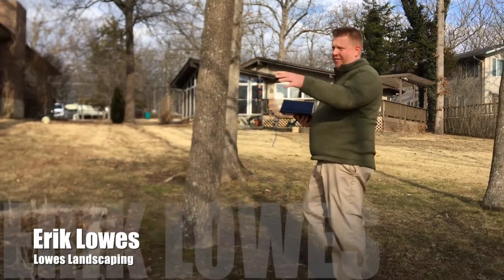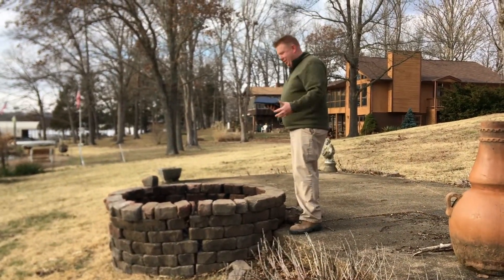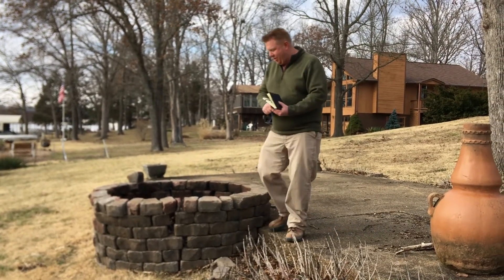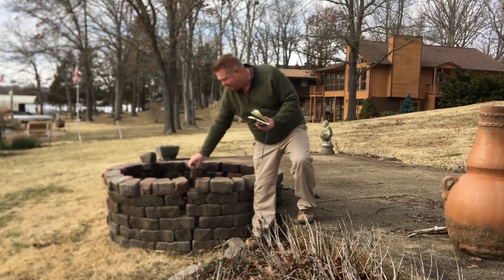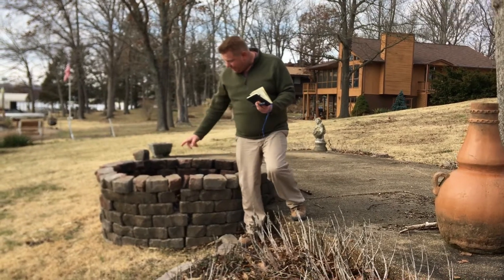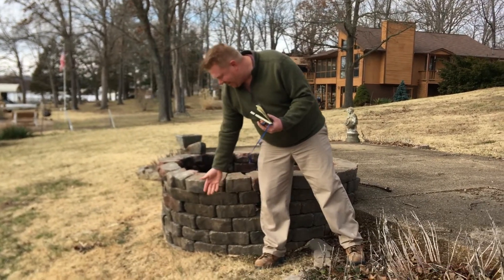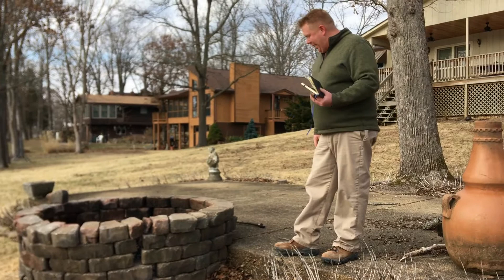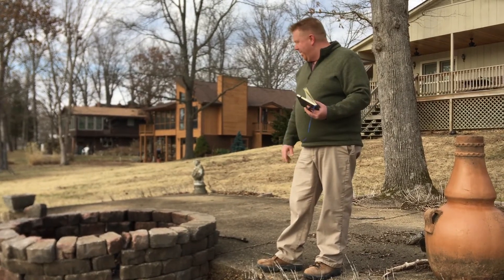What not to do with a fire pit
Lowes Landscaping &
Planted in Stone Landscape Supply
1205 W. Washington
Cuba, MO. 65453
LowesLandscaping.com